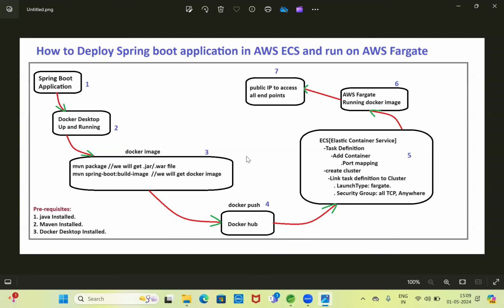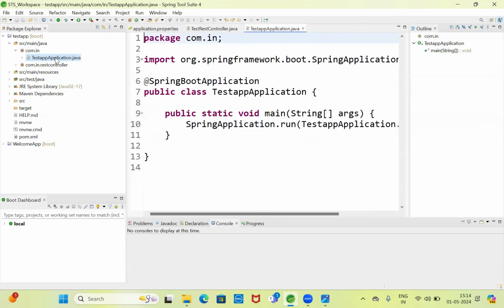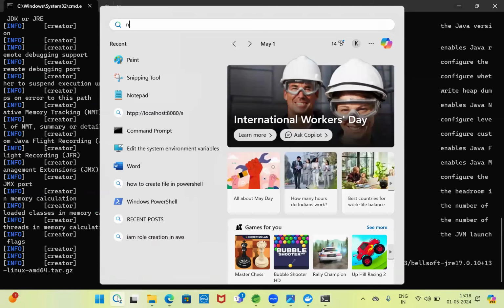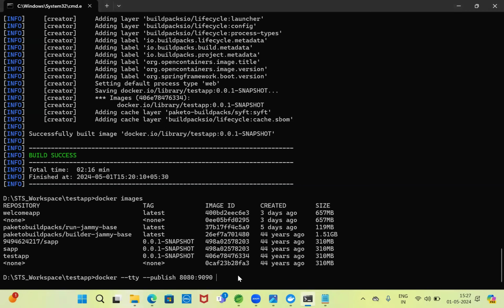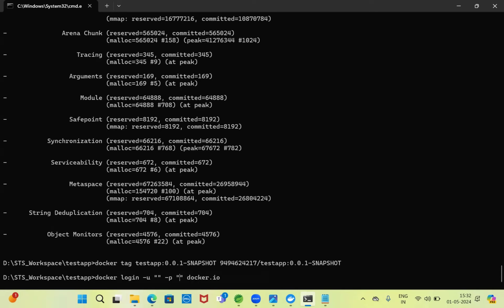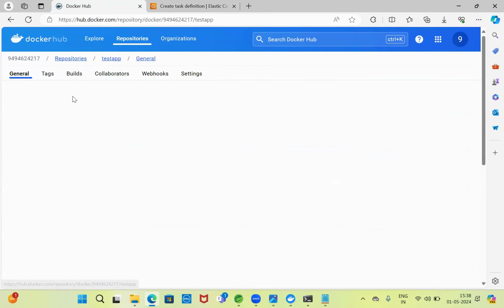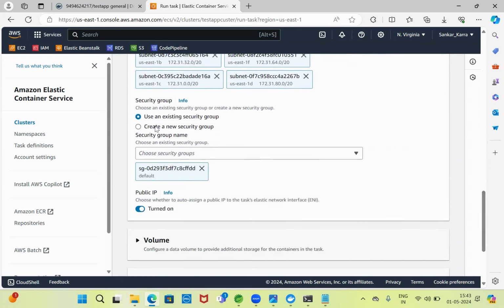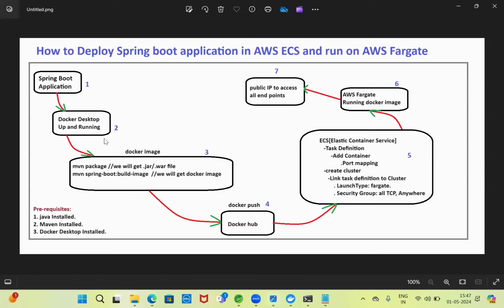How to Deploy Spring Boot Application into AWS ECS and run on AWS Fargate Docker AWS #2024